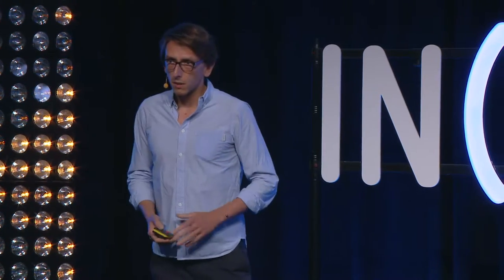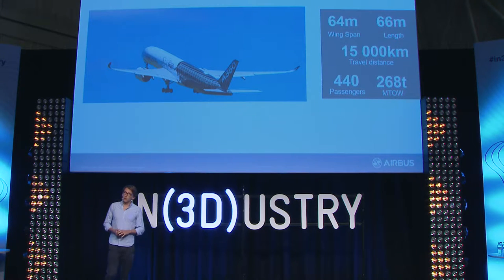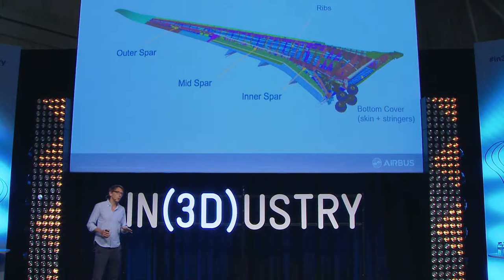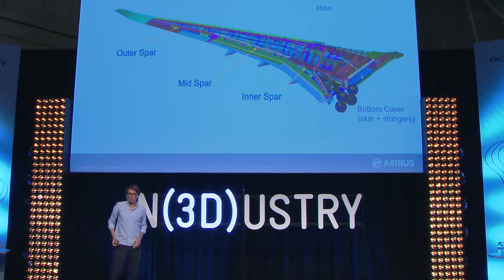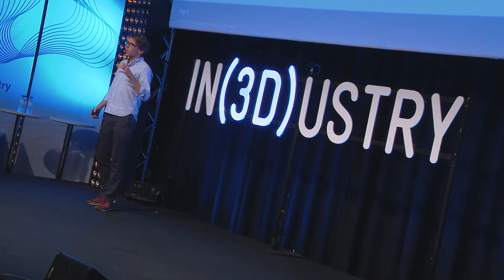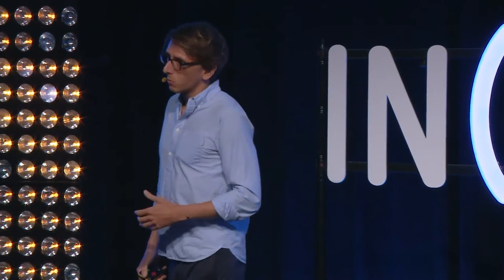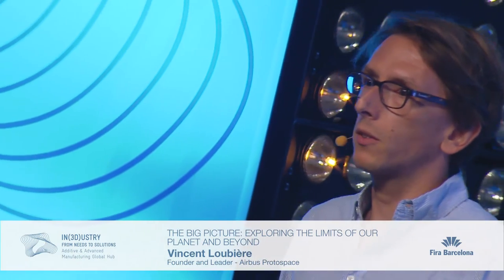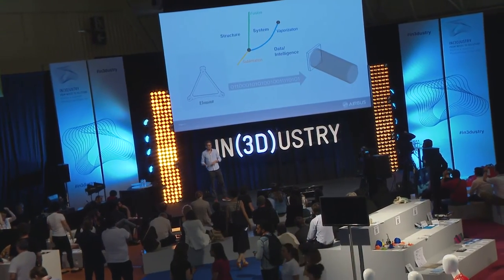Airbus Protospace | Vicent Loubière | Manufacturing the Future | IN(3D)USTRY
Vincent Loubière, Founder and Leader at Airbus Protospace, was present at the Manufacturing the Future Panel of IN(3D)USTRY From Needs To Solutions. The Big Picture: Exploring the limits of our Planet and beyond.